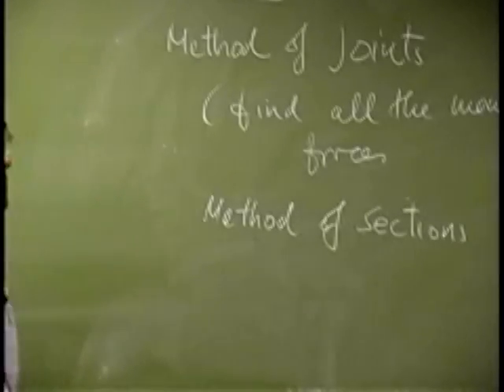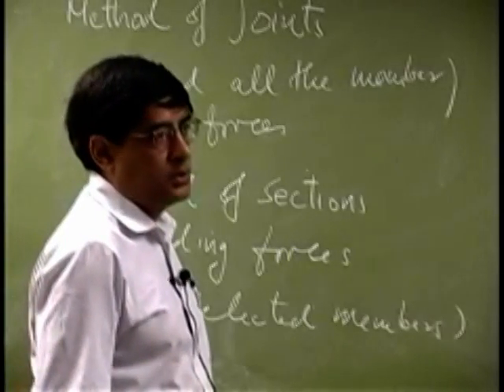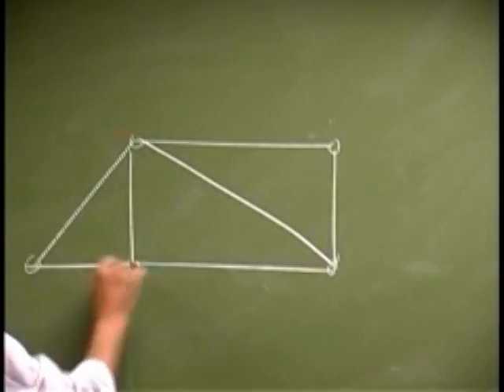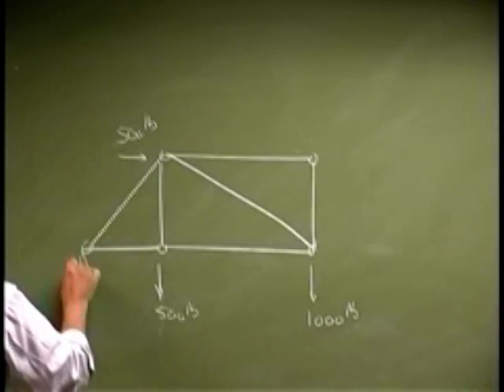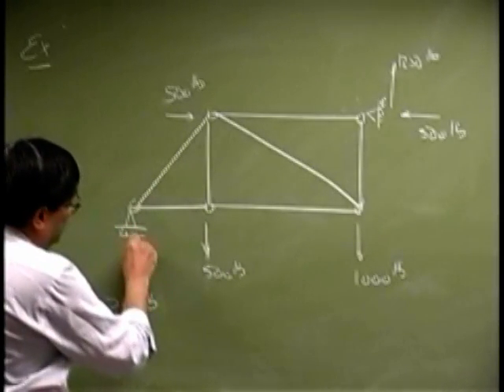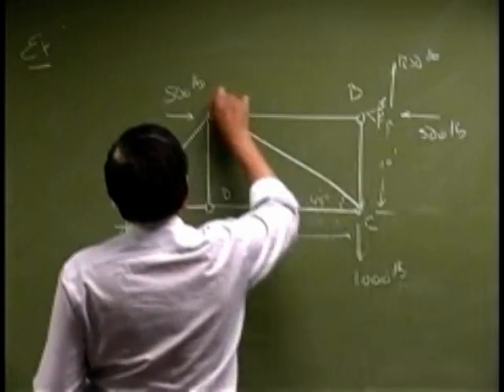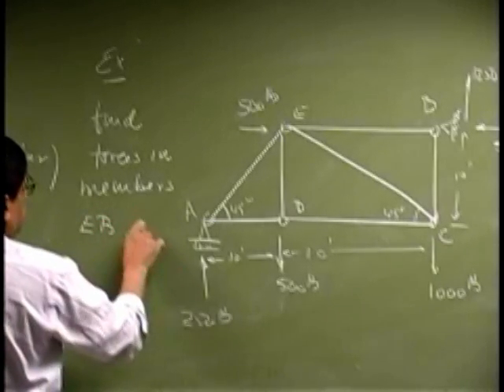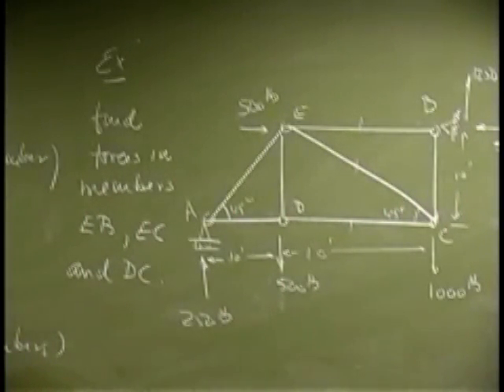Analysis of Truss | Method of Sections | Example 1 Part A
Analysis of plane truss using method of sections